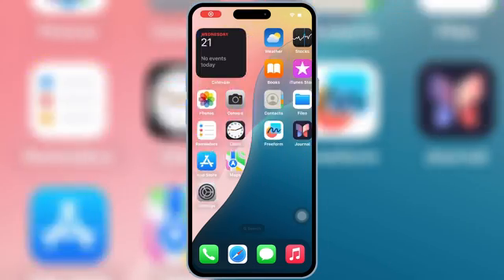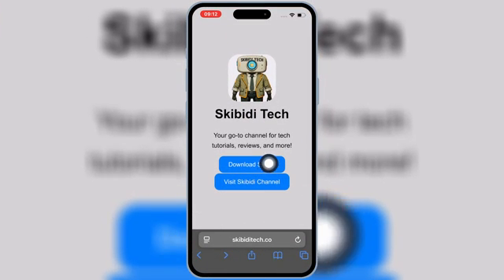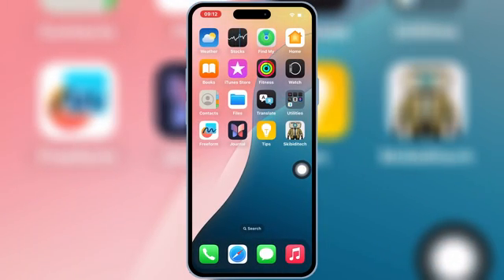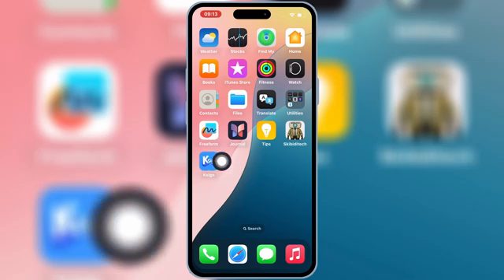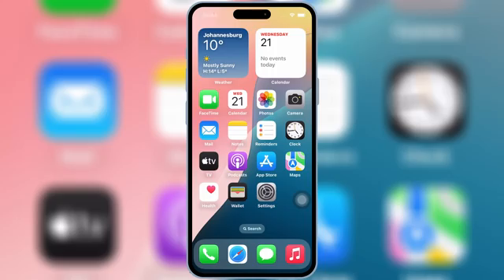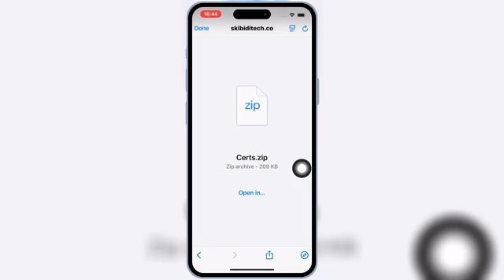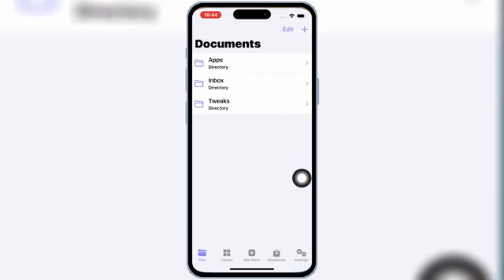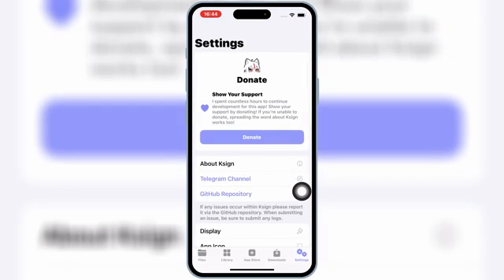[New Update] Install K-Sign on iOS | Install IPA Files on iPhone & iPad (No PC ) iOS 15 - iOS 18.5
✅In this video, I’ll show you the latest and updated method to install the NEW signer app – K Sign –  on your iPhone or iPad without a computer and without jailbreak! 💥

✅ Fully Compatible With:
✔️ iOS 15
✔️ iOS 16
✔️ iOS 17
✔️ iOS 18, 18.1, 18.4, and latest iOS 18.5

✅ What You’ll Learn:
🔹 How to install KSign on iPhone/iPad 📥
🔹 100% working method for iOS 15, 16, iOS 17, and Latest  iOS 18.5 ✅

If face problem like stuck on teady to install try this👇

KSign “Ready to Install” Fix | Install IPA Files on iPhone & iPad iOS 15 -iOS 18.5 Without Errors

ksign on ios
ksign on iphon
ksign on ipad
ksign on iphone & ipad